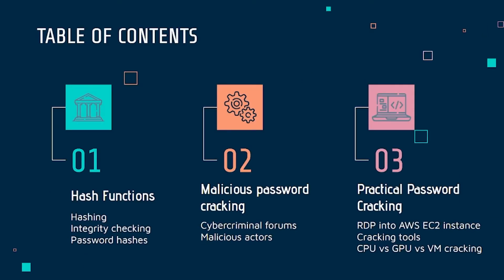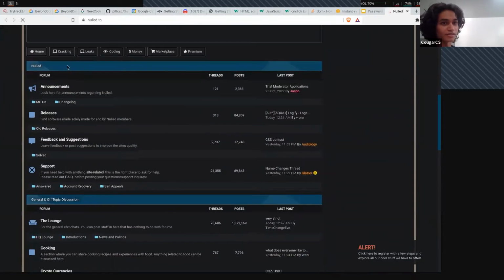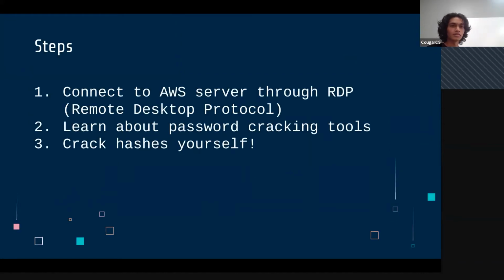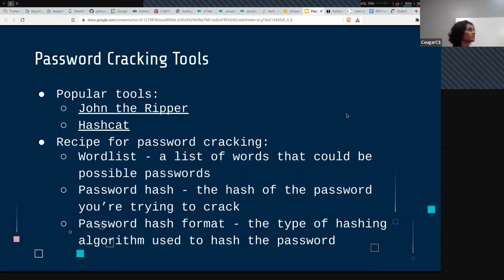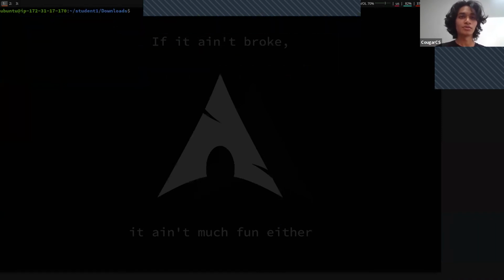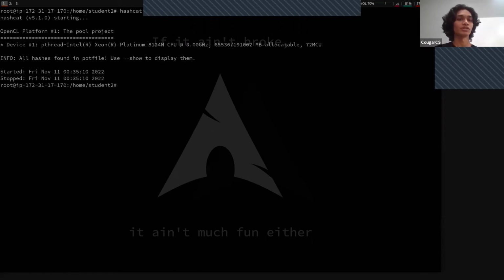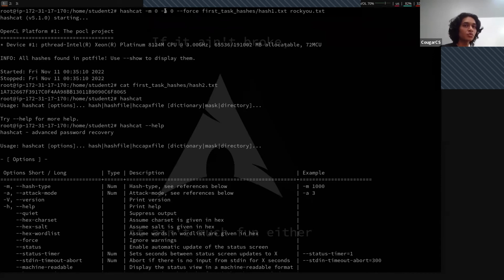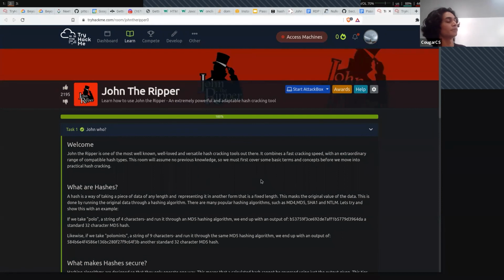Password Cracking Workshop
Do you ever wonder why your passwords are constantly getting leaked and stolen?
Want to know how the hackers are stealing your information?

Mihir, CougarCS's Director of Information Security, is here to show you the basics of password cracking!